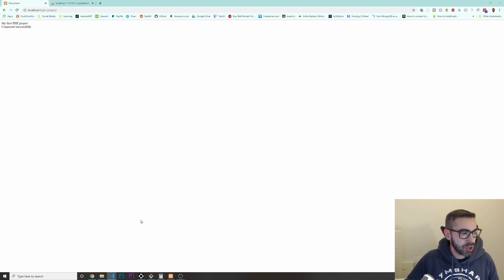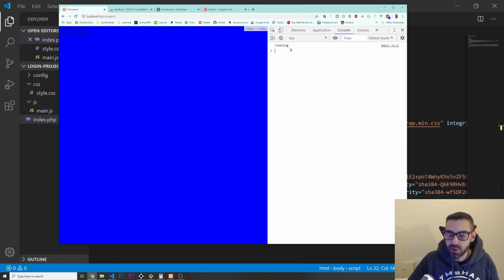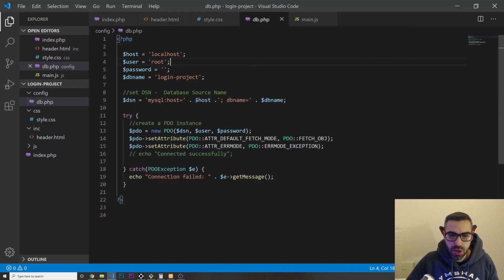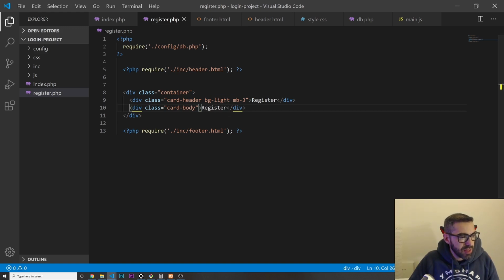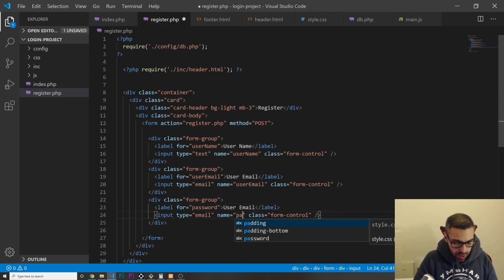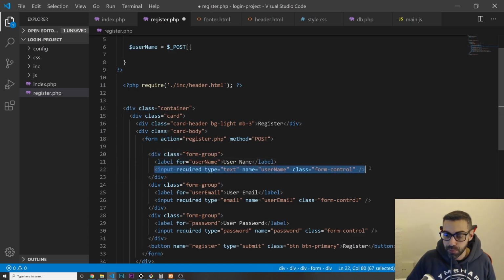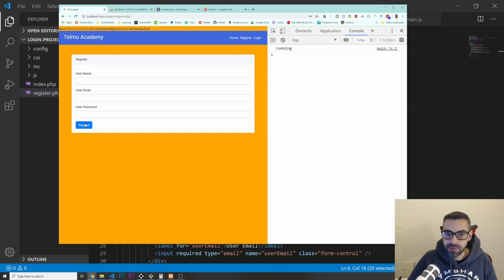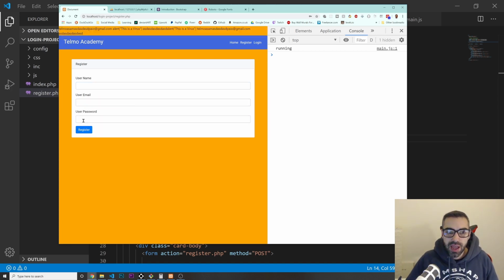PHP with MySQL - Login and Register System - Part 2